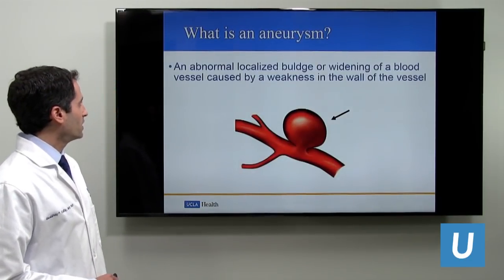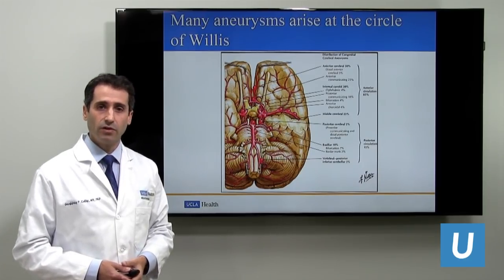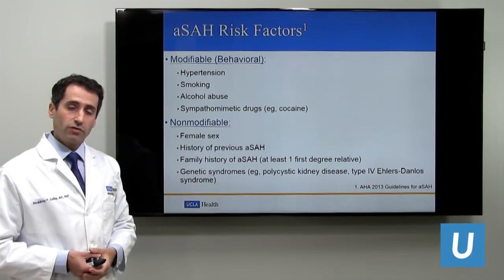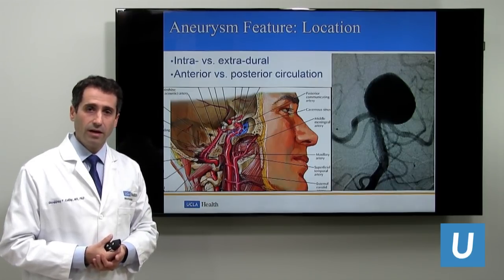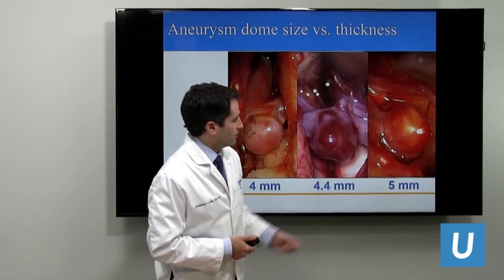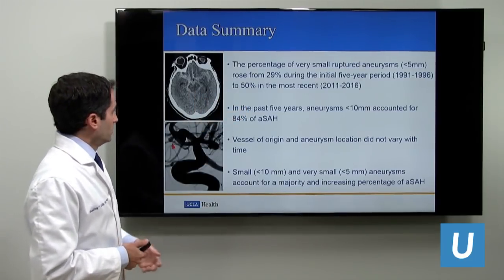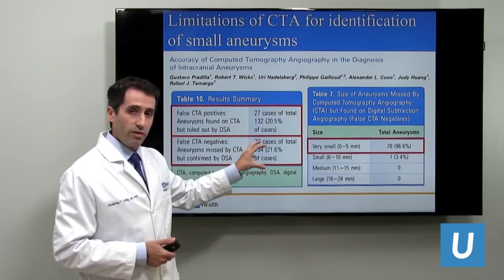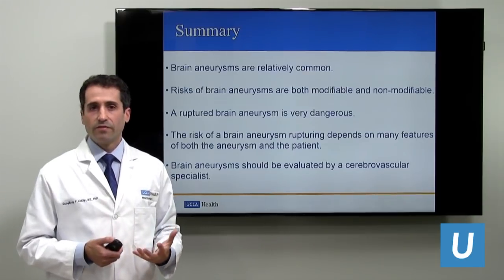Brain Aneurysms: The Basics | Geoffrey Colby, MD | UCLAMDChat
UCLA neurosurgeon Geoffrey Colby, MD, PhD, for an overview of what causes an aneurysm, how it is diagnosed and who is most at risk.